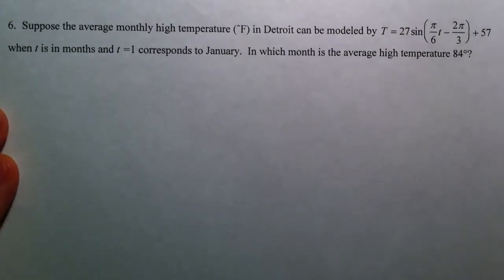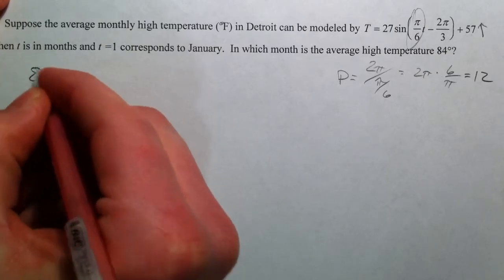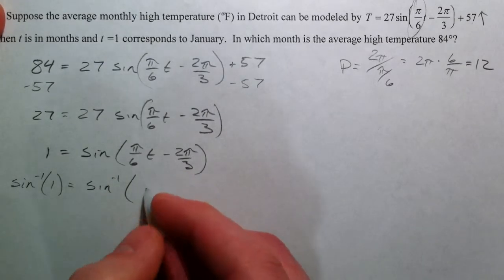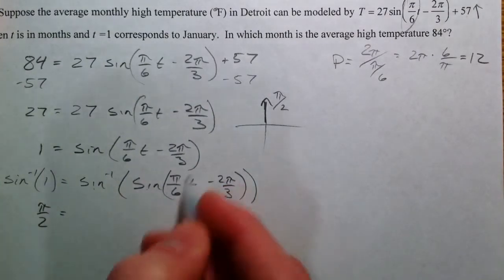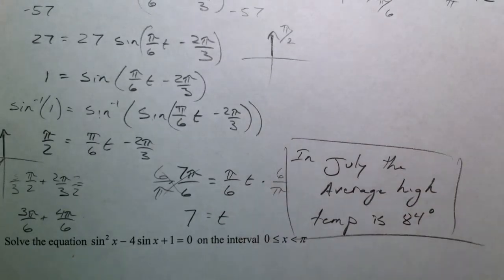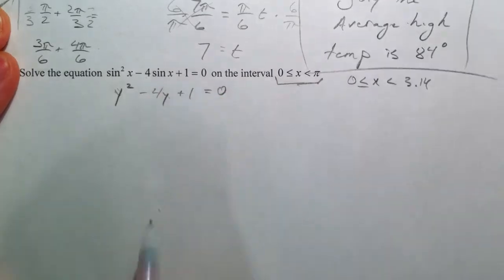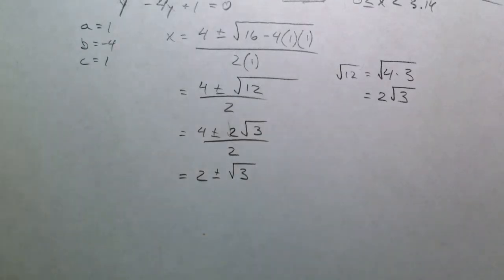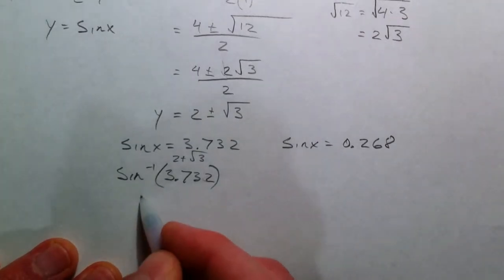Solve Trig Equations (2 of 2)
Solve trigonometric (trig) equations by getting the trig function (which contains x or theta) by itself and then solving using inverse trig functions.  Sometimes this requires factoring out a common factor, factoring into binomials (like you would with a quadratic), or using the quadratic formula if it's not factorable.  Because trig equations repeat themselves, there are infinite answers to most questions.  So, I show you how to represent the general answer (when you add some multiple of 360: 360n or 2(pi)n where n represents an integer) and also all of the answers within a specific range.